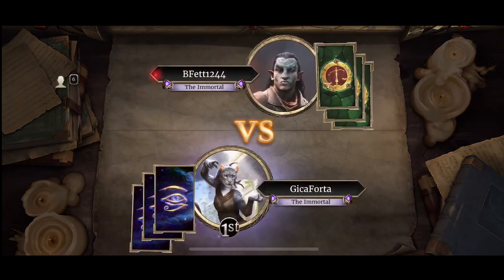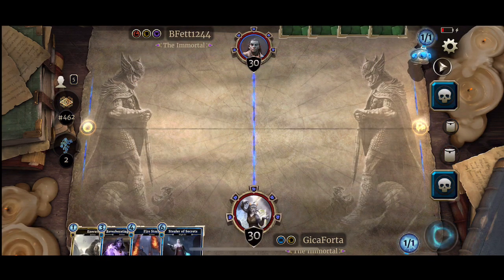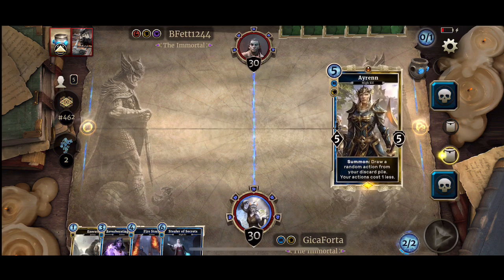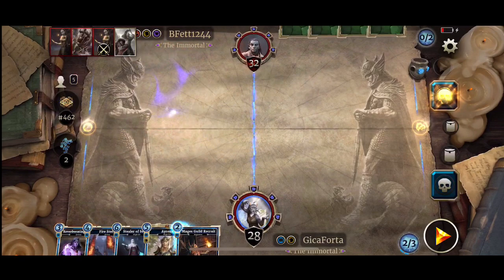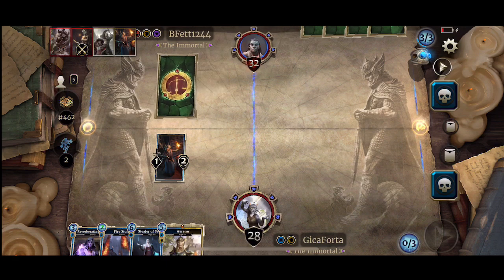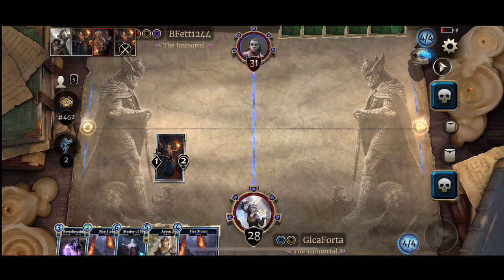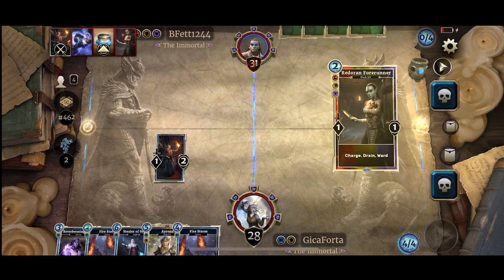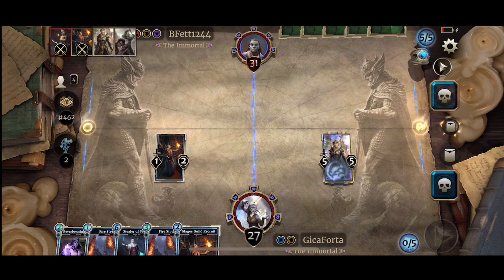Insane Budget Combo Control Mage OTK - Elder Scrolls Legends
Blood Warriors Guild Weekly deck challenge was to build a budget deck containing no more than 3 epic types and max 2 legendaries... I built this monster xD
Deck revolves around Stealer of Secrets, which summoned after a lot of used actions can be easily over 30 attack.
Feel free to take it out for a spin. Being a budget list, should be available to everybody